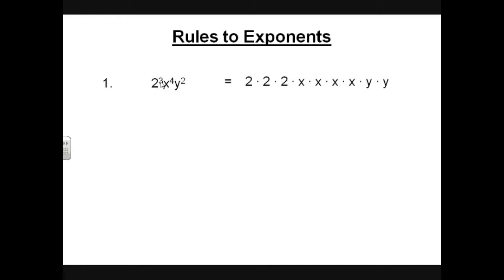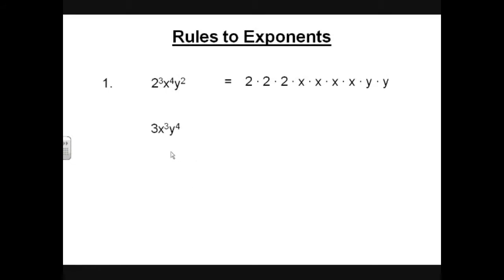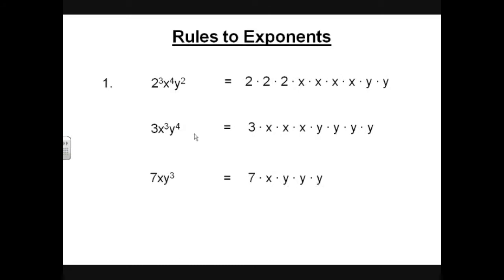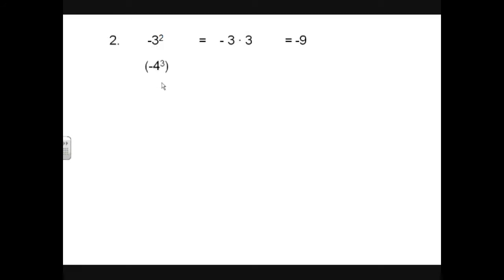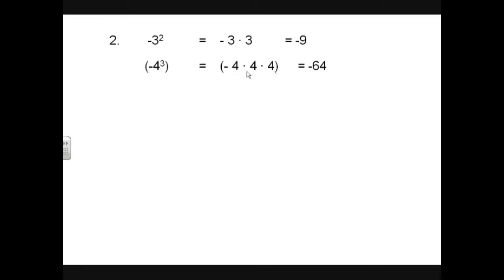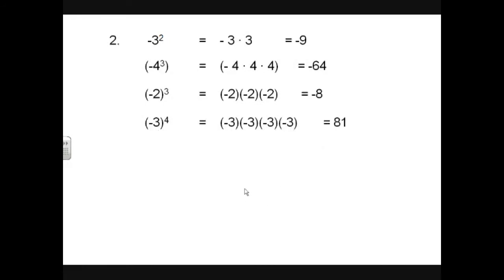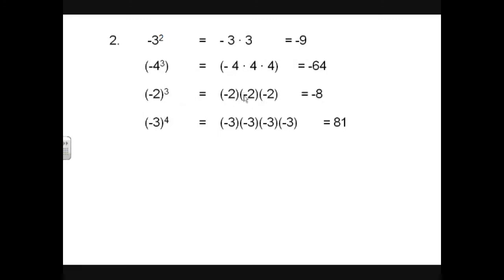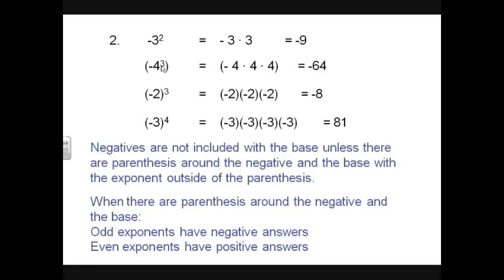Basic Exponent Rules